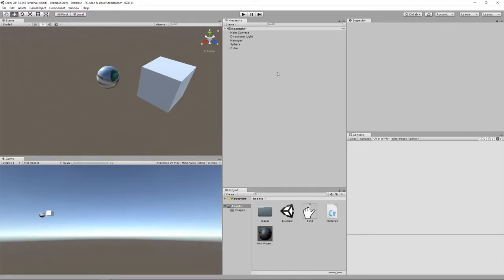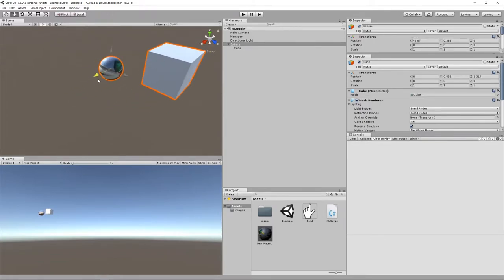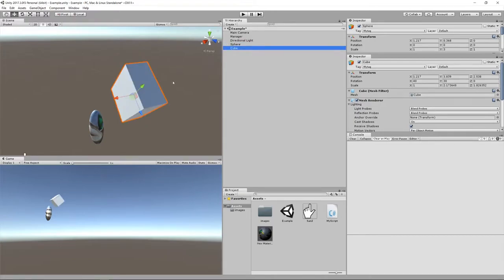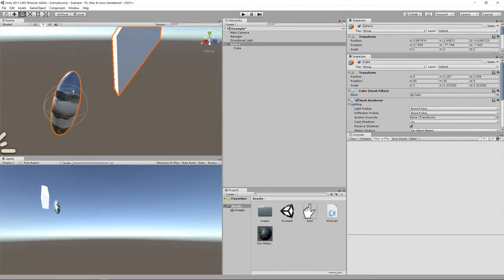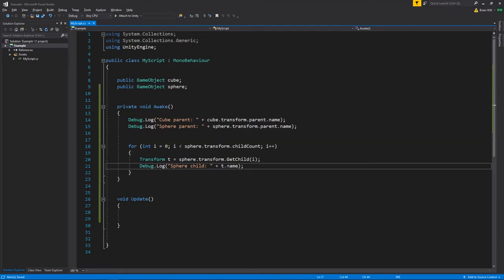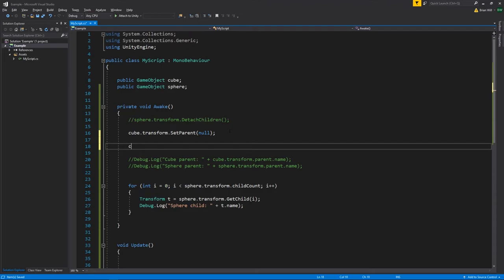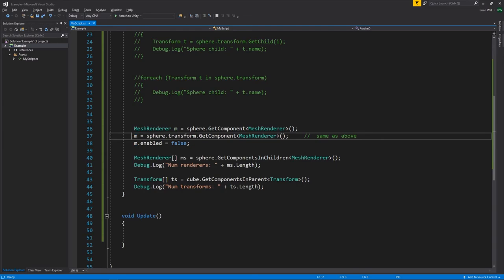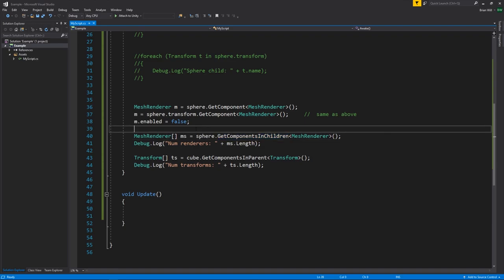Unity - lesson 7 - parents and child objects